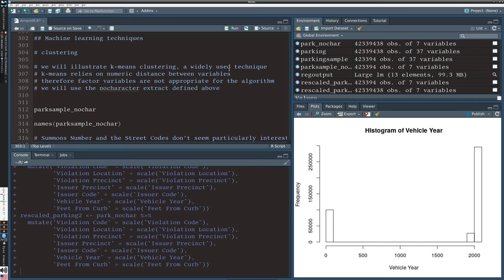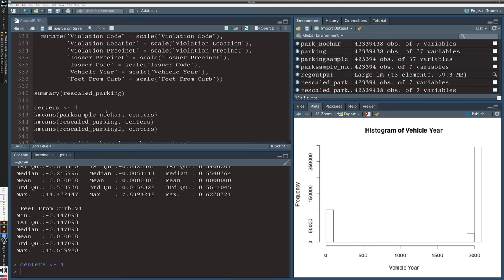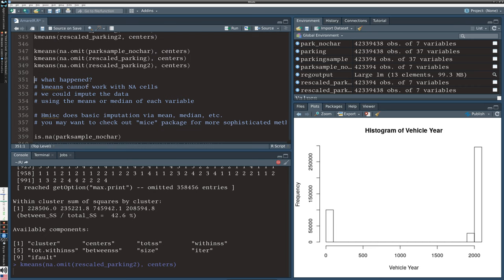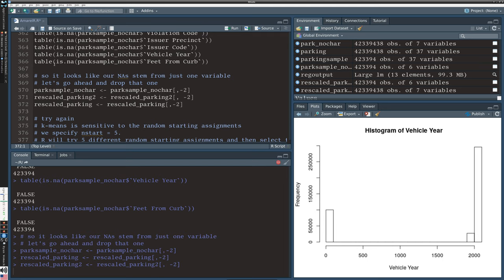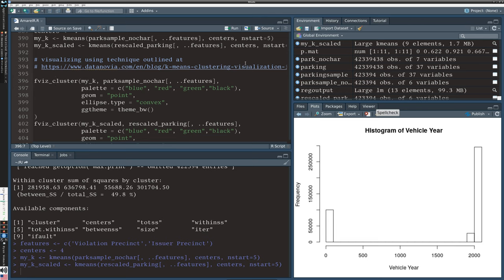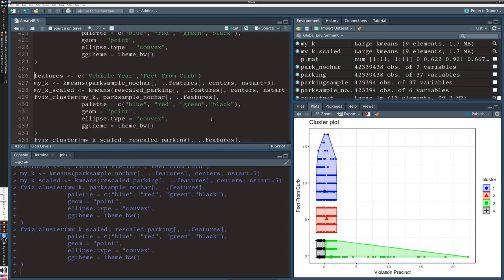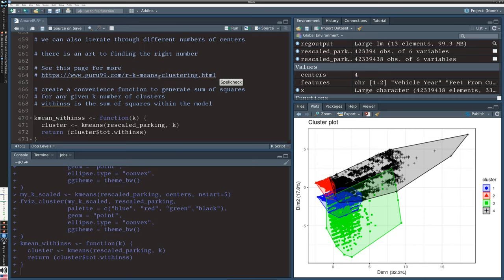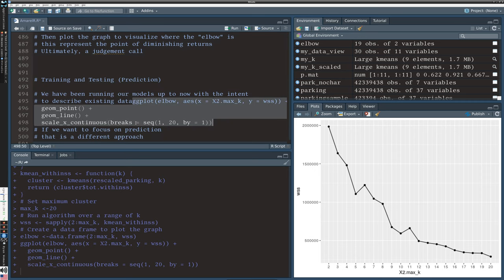Machine Learning with R on Amarel, part 4 (k-means clustering)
This series describes working with a large dataset in R and applying basic machine learning analysis, in the context of working on the Amarel HPC cluster at Rutgers.

Part 4 covers k-means clustering and visualizing k-means clusters.